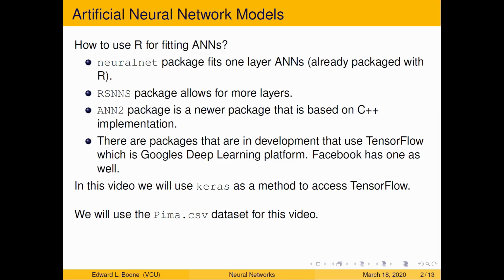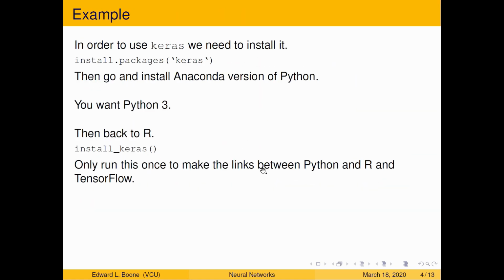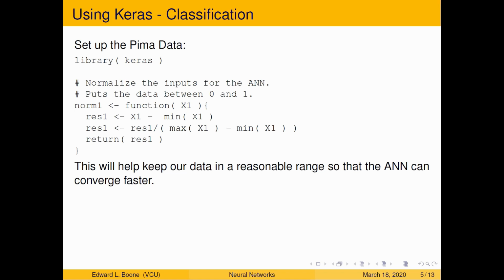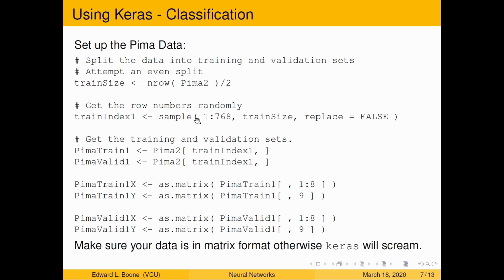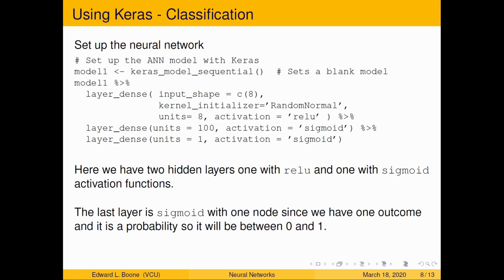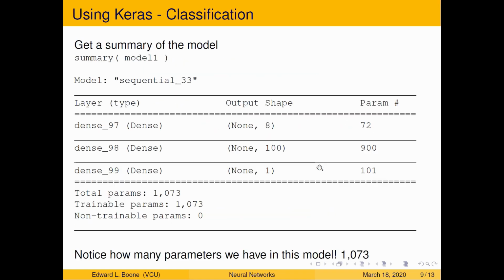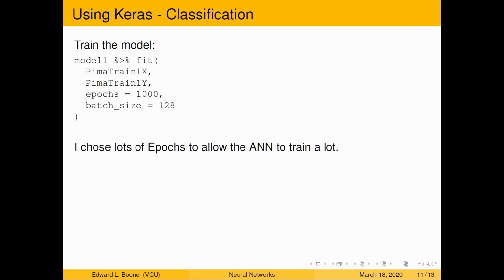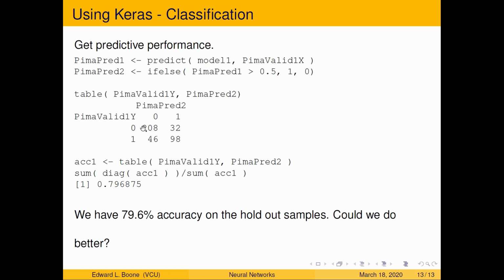Artificial Neural Networks Part IV - Keras Classifier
This video will show you how to begin to create classifier models with Keras in R. This utilizes the Pima.csv dataset which can be found in the repository

You also may wish to watch the video that introduces you to Artificial Neural Networks:

There are many things you will have to install during this video so be patient if you need to stop the video and install various components.To get Anaconda Python 3 go to: